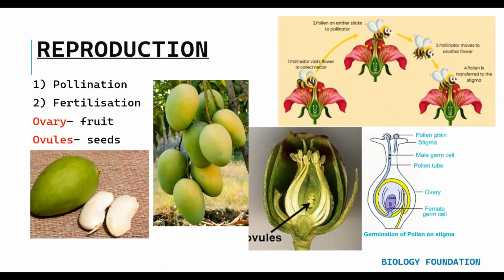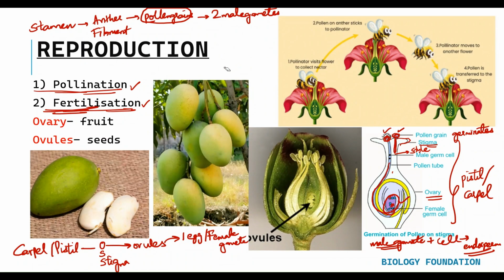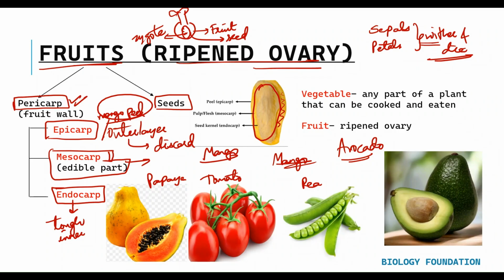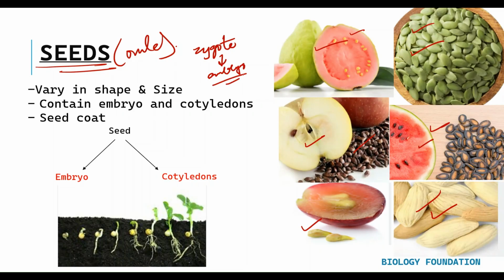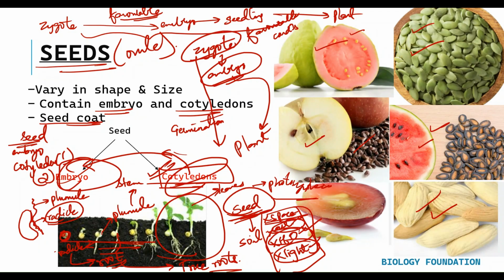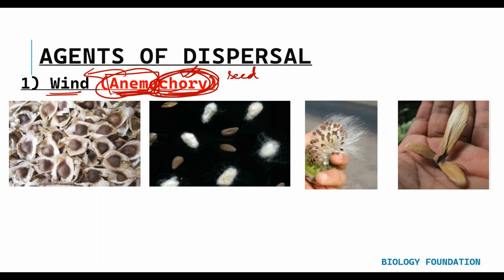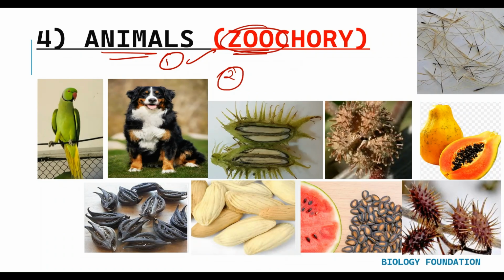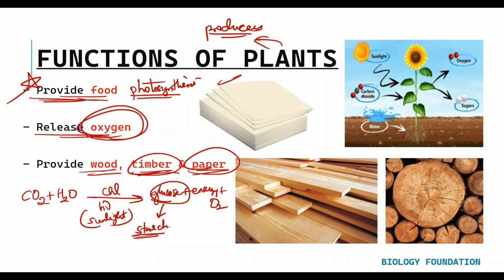GRADE 6 (CBSE/ ICSE) Unit-3- PART -V - Structure & Function of Plants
Hello Students!
In this video, we explore the next stage in reproduction—fertilization, and its outcomes such as fruits and seeds. We’ll also look at the functions of fruits, along with different seed dispersal agents like wind, water, and animals, and finally, the functions of plants.

For a complete understanding of this chapter, make sure to watch the other parts from my playlist. I’ve added the link for you.

Thank you! Have a great day, and enjoy the journey of learning! 🌿📚

Time stamps:

0:01-1:11 - Intro
1:12-12:03 - reproduction
12:04-17:57- fruits
17:58-21:15 - functions of a fruit
21:16-31:51 - seeds
31:52-37:22 - dispersal of seeds
37:23-40:30 - anemochory
40:31-41:49 - hydrochory
41:50-43:57 - autochory
43:58-48:46 - zoochory
48:47-49:32 - summary
49:33-53:48 - functions of plants
53:49-55:26 - Outro